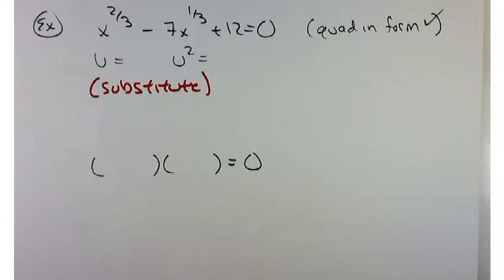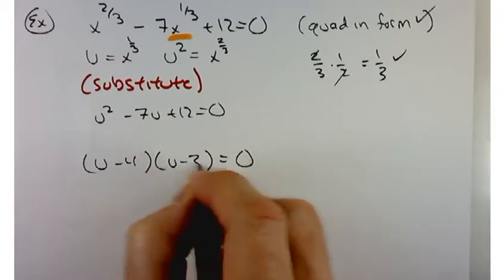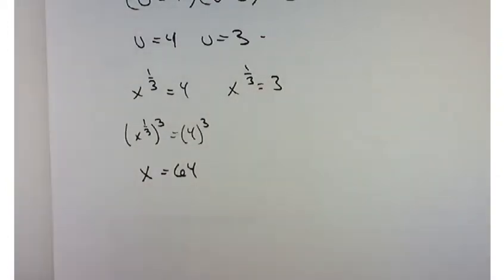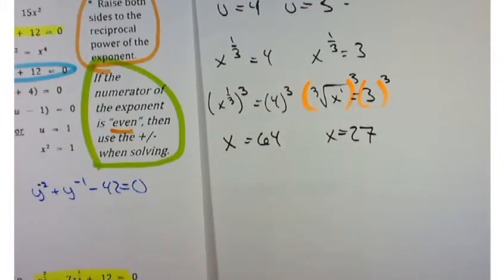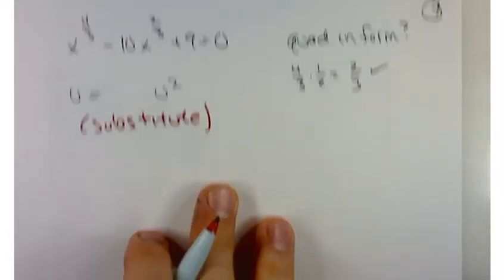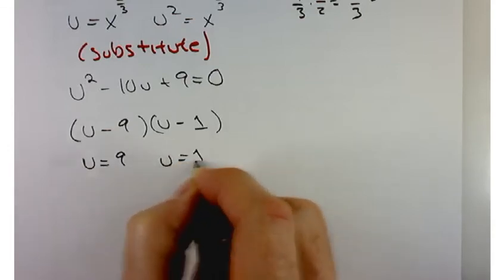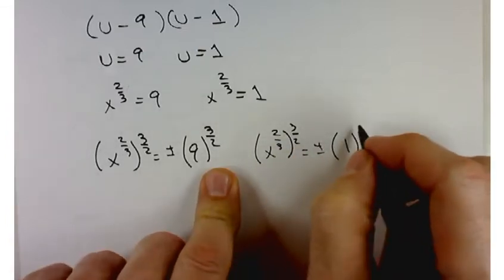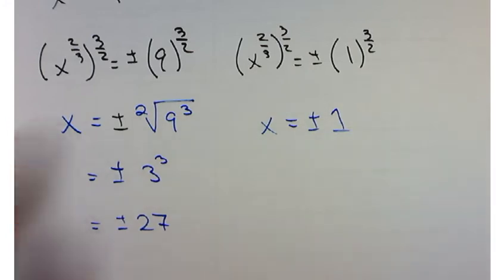Section 10.3 Solving equations that are quadratic in form Bonus Prob. (Fall 2019)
equations that are quadratic in form